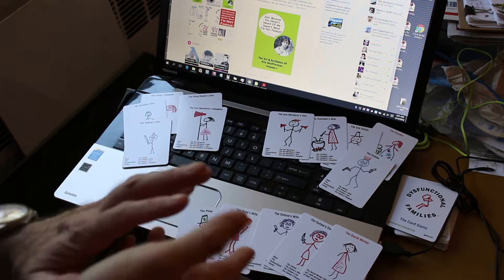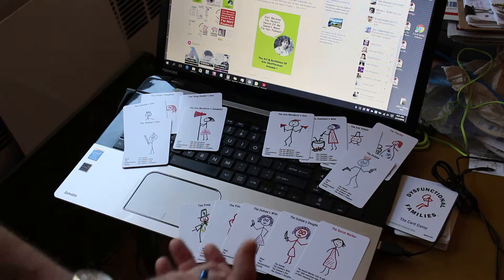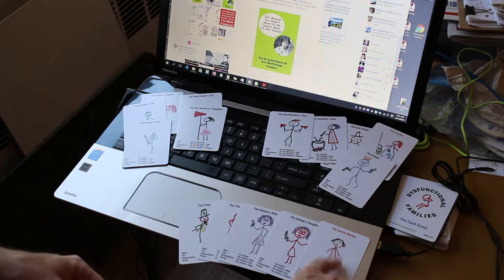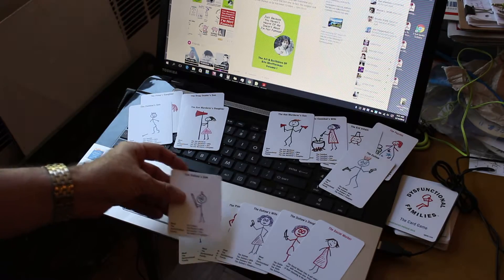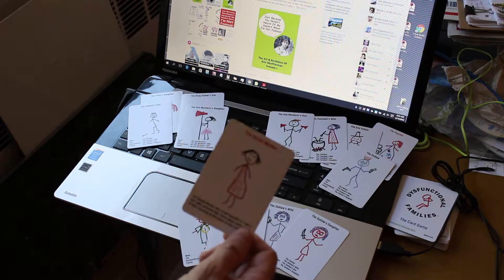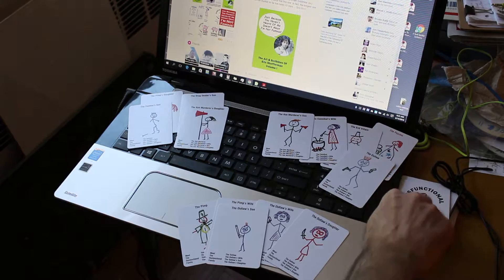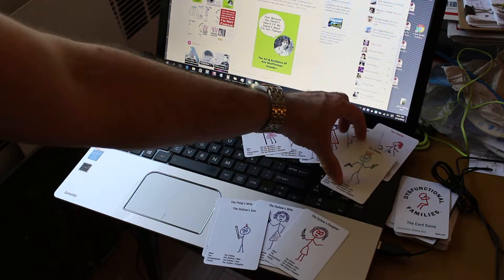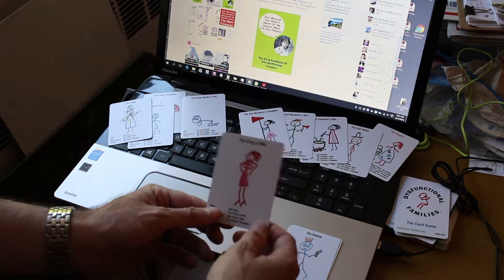Dysfunctional Families The Card Game - Gameplay Demonstration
This is a demonstration of what a typical turn looks like in Dysfuntional Families.

Launching on Kickstarter today!